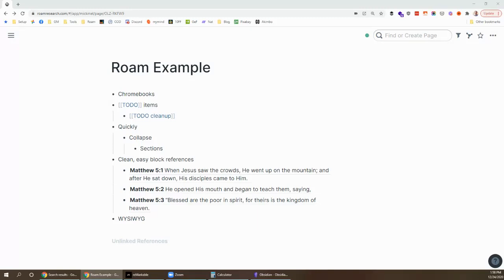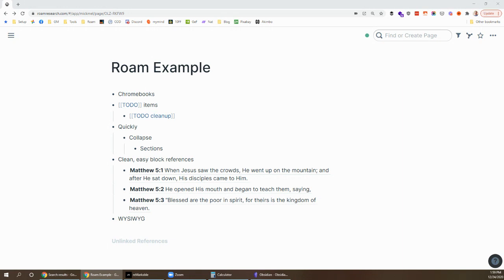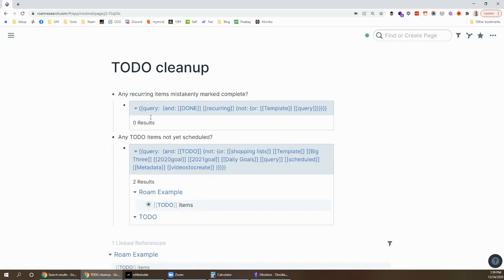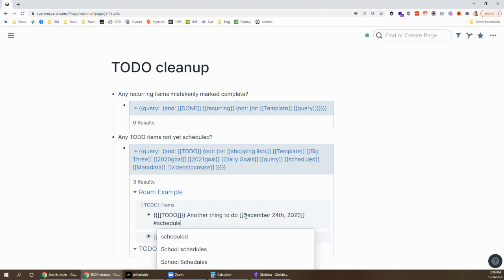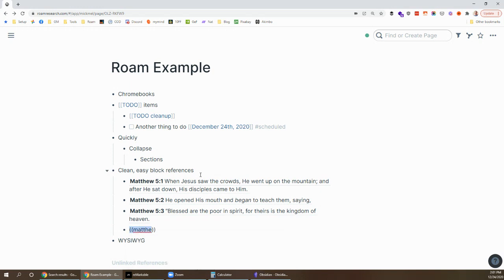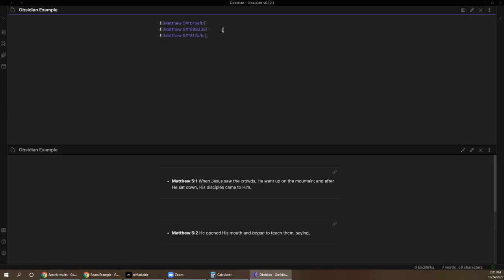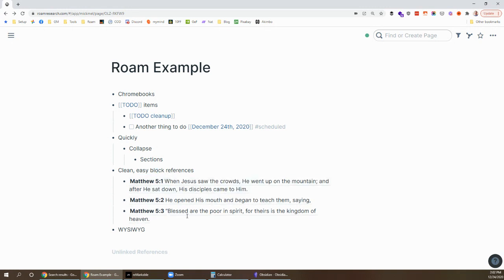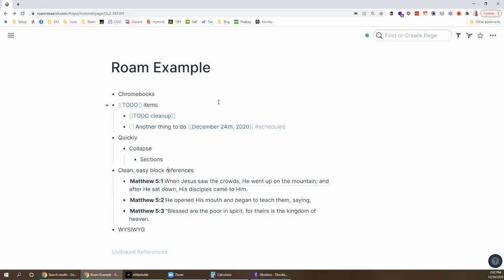Roam Research vs Obsidian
I keep going back and trying Obsidian, but it's just not there yet and I'm continuing to stick with Roam Research. The Obsidian team is working hard and making great progress, but there are still a few big hurdles for them to overcome and I've outlined them in this video.